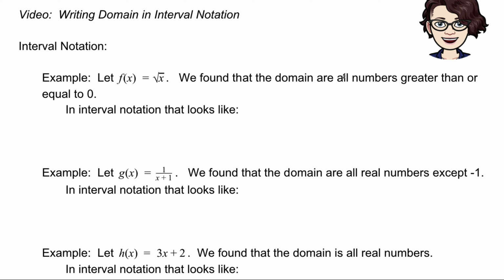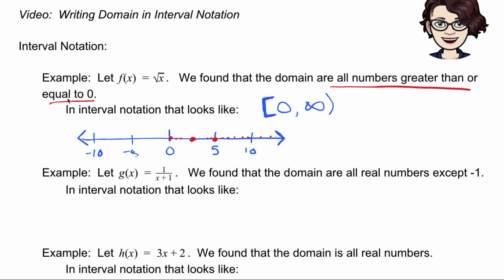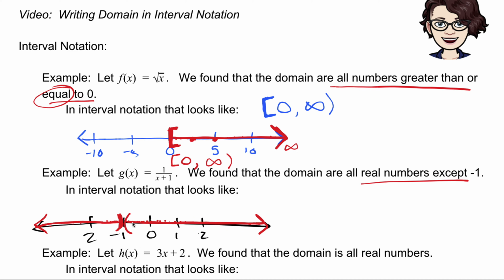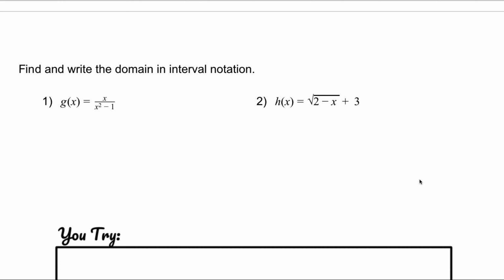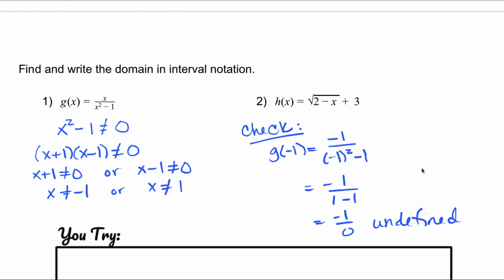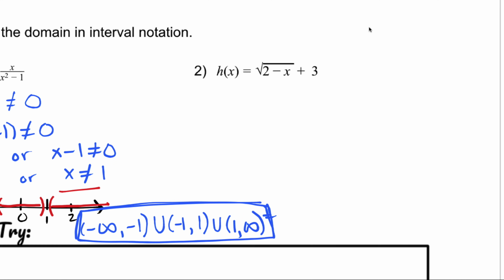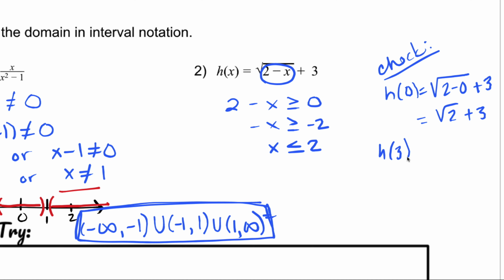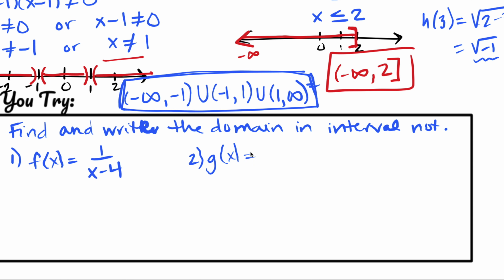Natalie Denny MTH 95 "Writing Domain in Interval Notation"